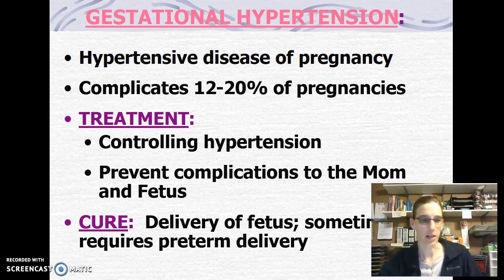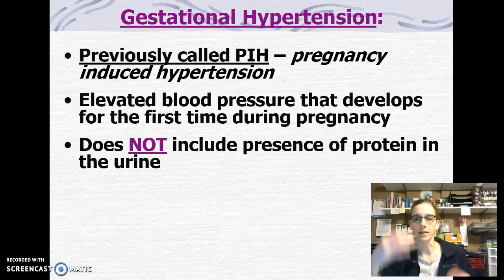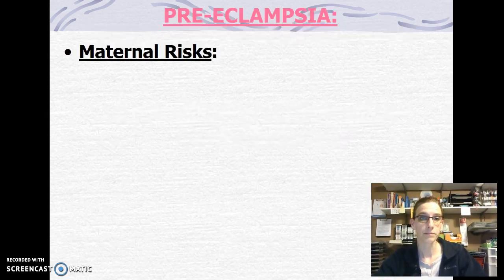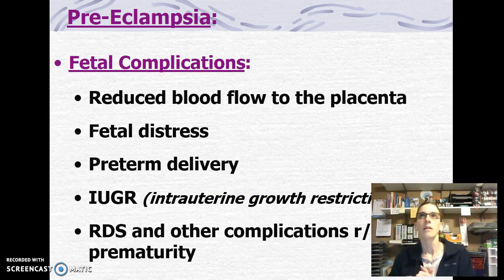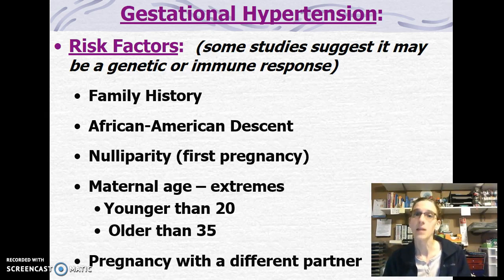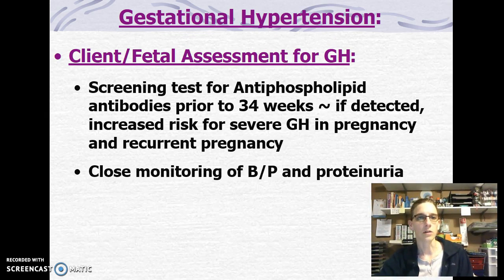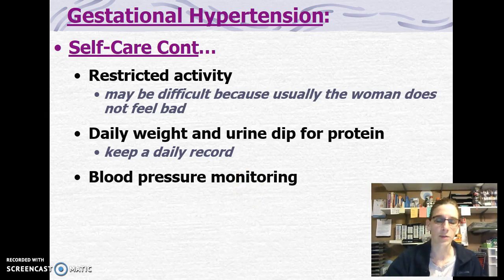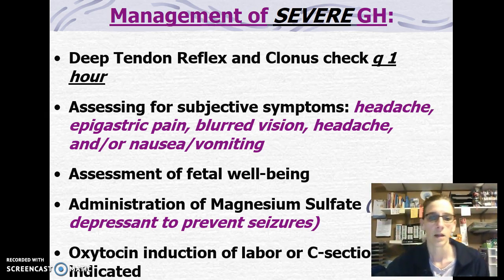Complications of Pregnancy cont #1